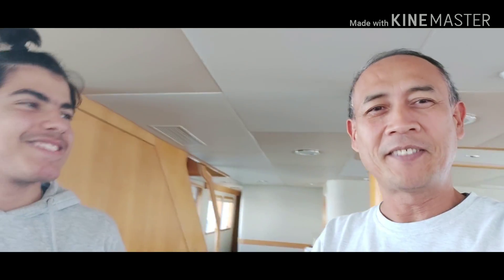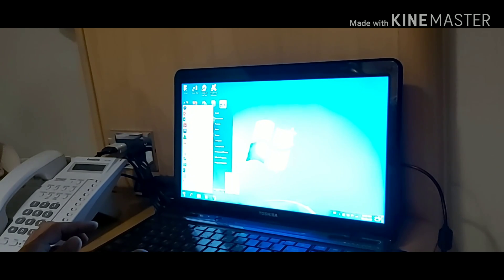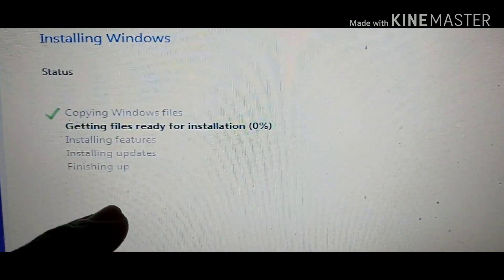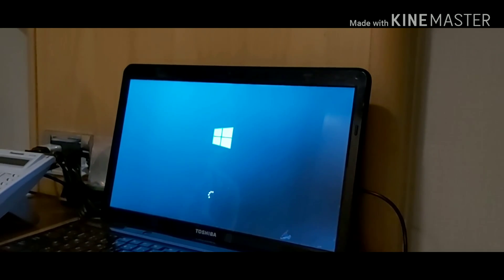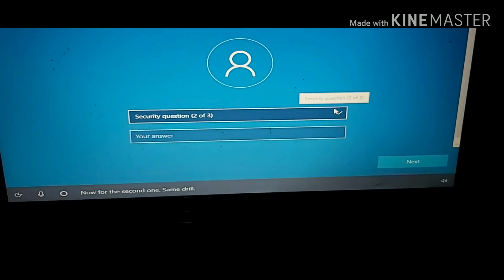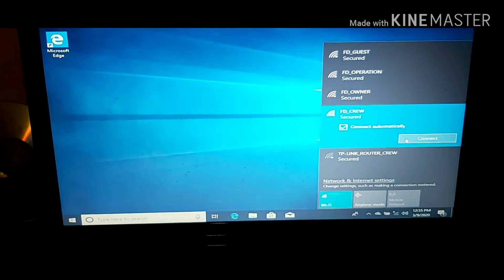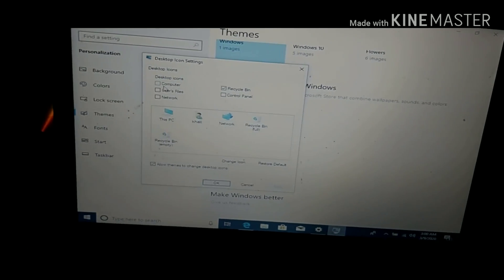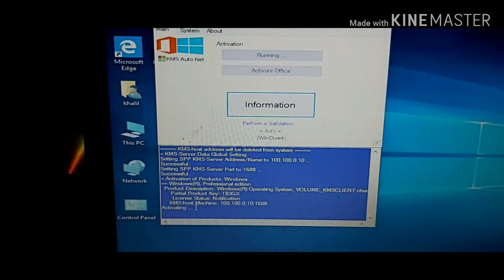HOW TO UPGRADE WINDOWS 7 TO WINDOWS 10 OPERATING SYSTEM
Windows 7 has come to an end last Jan. 14,2020 and if you still using its vulnerable to virus and no longer supported so its need to upgrade to Windows 10 in order to have the latest antivirus  definitions ... Gus Vlogzzz